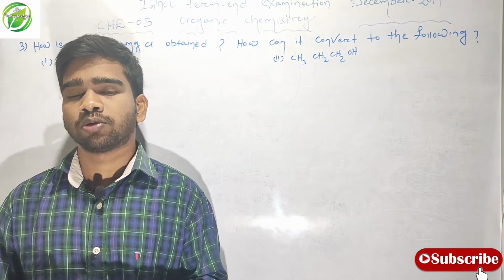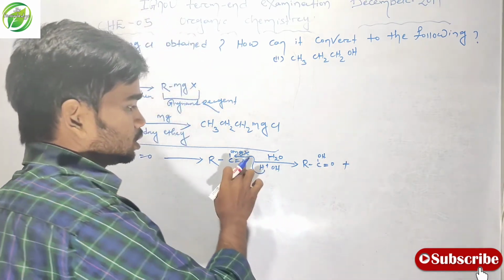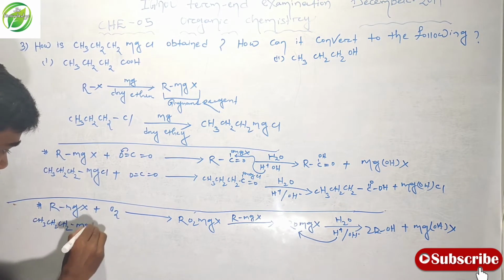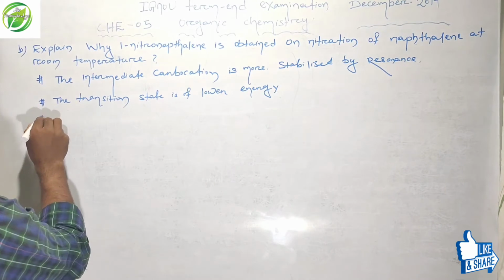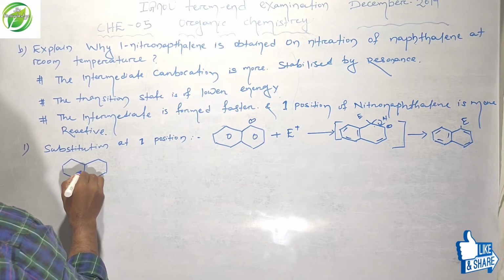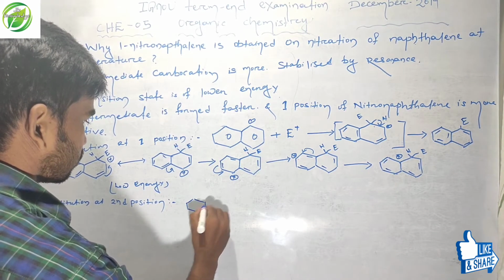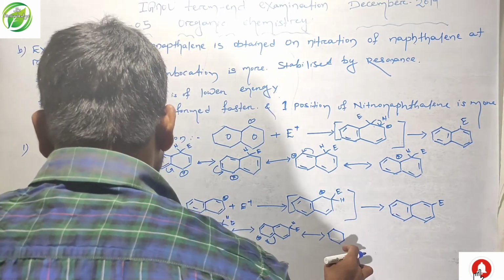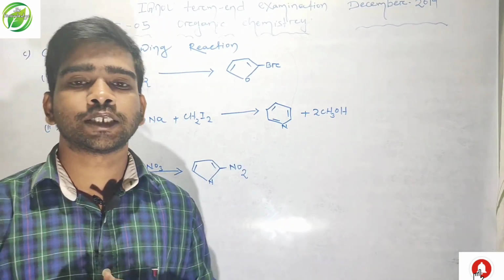Che-5(Organic chemistry) IGNOU PREVIOUS YEAR SOLVED QUESTION PAPER(DECEMBER 2019)CHEMISTRY (PART-03)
This video is related to Che-5(Organic chemistry) DECEMBER2019 IGNOU PREVIOUS YEAR SOLVED QUESTION PAPER DECEMBER-2019 IGNOU TERM END EXAMINATION SOLVED QUESTION PAPER
IGNOUCHE-5 (ORGANIC CHEMISTRY)
IGNOU ORGANIC CHEMISTRY CHE-05
ignou assignment submission last date
IGNOU ORGANIC CHEMISTRY CHE-05 ORGANIC CHEMISTRY SOLVED QUESTION PAPER EASY SOLUTION
ORGANIC CHEMISTRY QUESTION PAPER
EASY SOLUTION OF ORGANIC CHEMISTRY
IGNOU LATEST INFORMATION
ORGANIC CHEMISTRY HELP
ANY DOUBT IN ORGANIC CHEMISTRY SOLUTION
June -2020
part-2
chake previous lecture relate this videos
June -2020
ignou term end examination solved question paper che-5(organic chemistry)
organic chemistry
organic chemistry
organic chemistry (che-05)
che-05
you follow in Instagram
jbehera.bbsr
this video related with ignou term end examination solved question paper previous year
comment you face any doubt